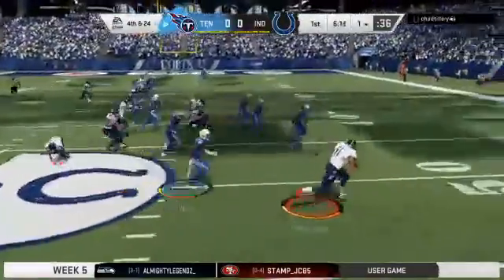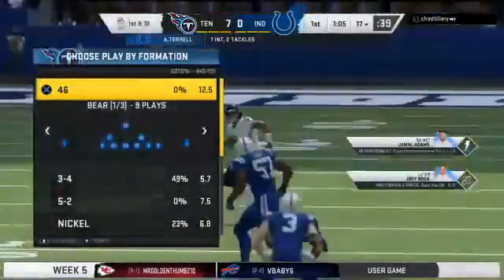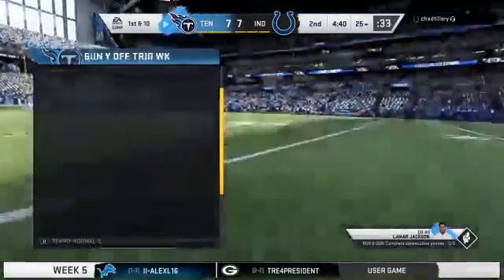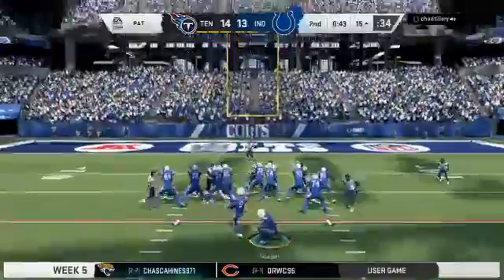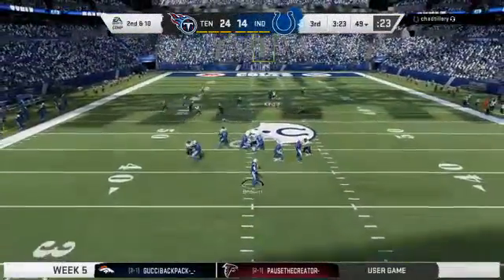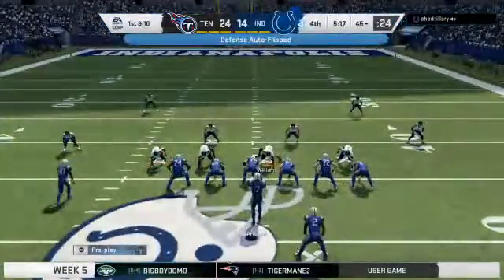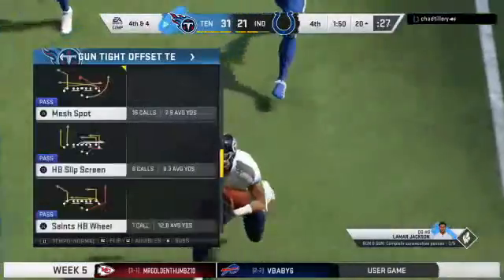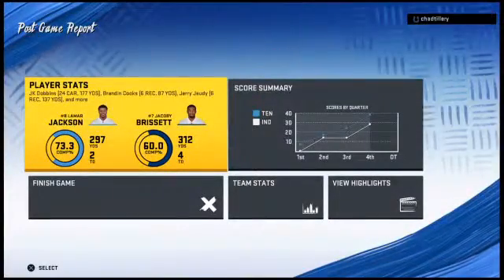ad3ca4's Live PS4 Broadcast